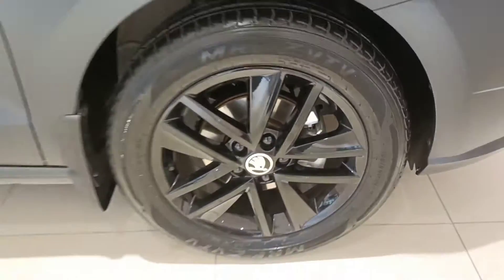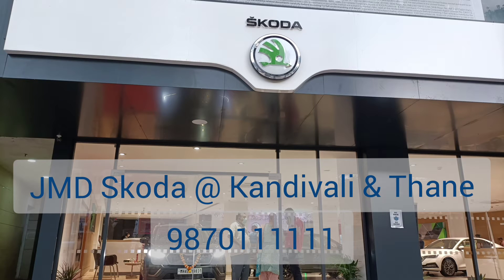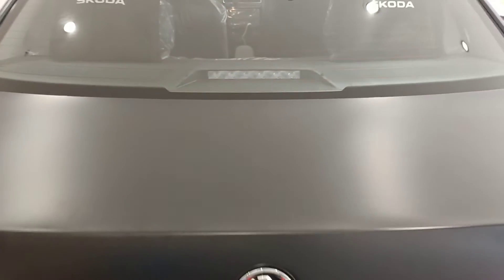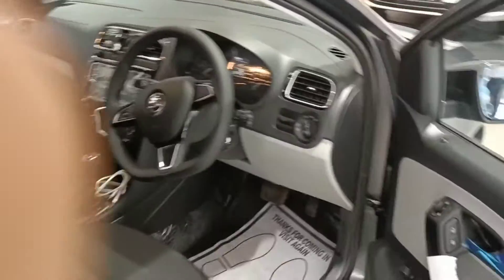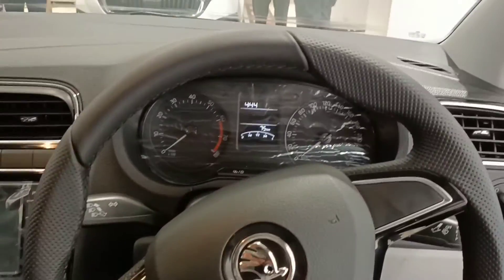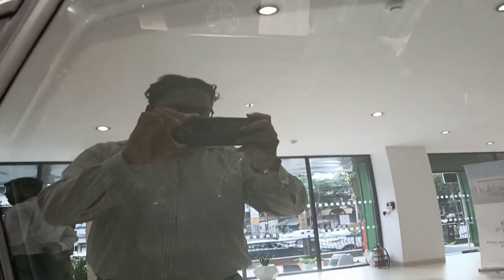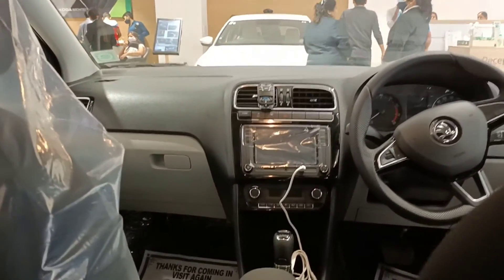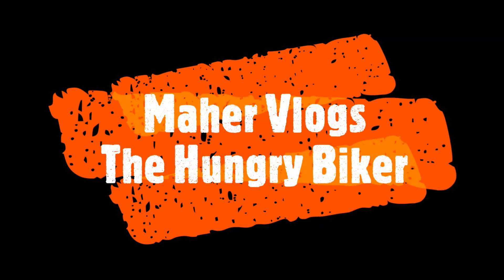Skoda Rapid Matte Edition | First Time in Mumbai@ Skoda JMD Kandivali & Thane on Display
Kandivali Showroom:
JMD Auto India PVT LTD, Unit No. 1, Ground Floor,431 / 1, Kandivali Roop Nagar CHS Ltd,
Off S V Road, Kandivali, Mumbai , Maharashtra 400 067

Thane Showroom:
S/R. No.7 & 8 Ground Floor, Devcorpora,
Khopat, Thane (W) - 400 601

Sanpada Showroom:
Prithvi Park, Plot No. 4,5 & 6, Showroom No. 8,9 & 10, Sector – 30, Sanpada,
Vashi. Navi Mumbai – 400702

Kandivali Service Center:
JMD AUTO INDIA PVT.LTD, Plot 144 ABCD, MG Road, ,
Kandivali indl estate, Charkop, Kandivali (W) Mumbai-400067

Bhandup Service Center:
Plot No. 296 B, Behind Asian Paints, Sonapur Lane, ,
Off. L.B. S. Marg, Bhandup (W), Mumbai – 78.